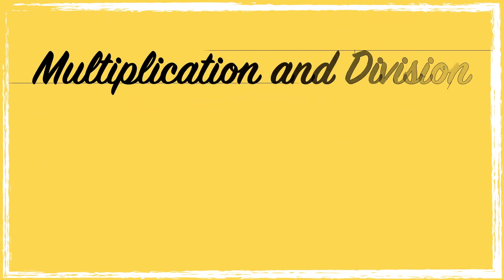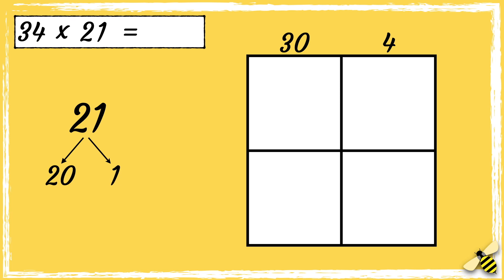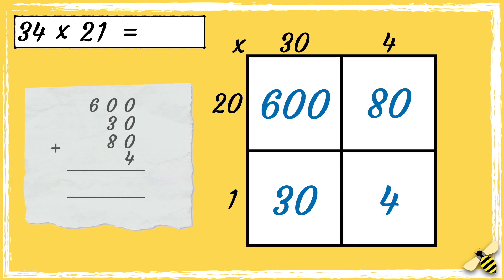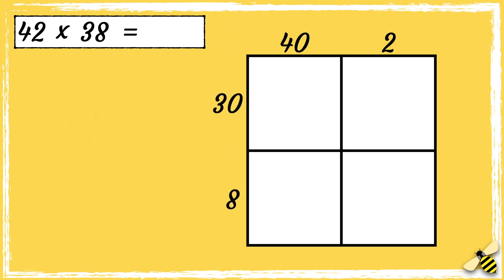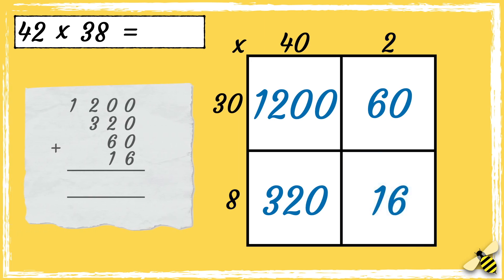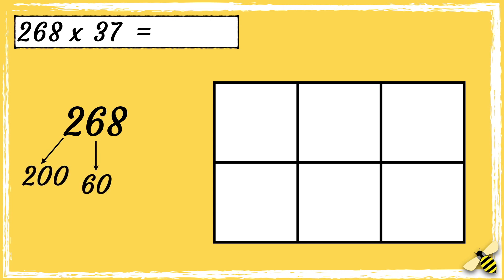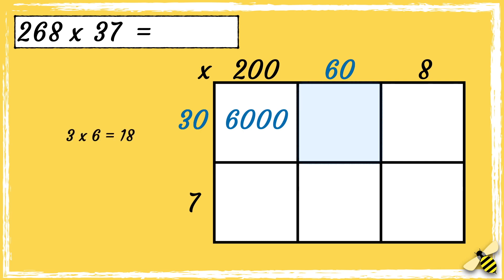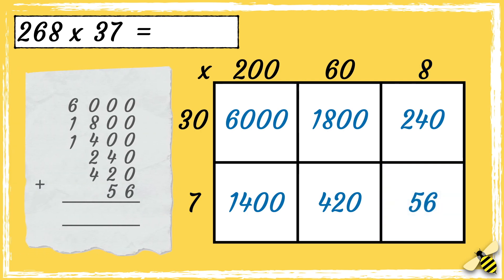Area Method | Multiplication | Maths with Mrs. B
This video is a continuation of the multiplication and division videos. It teaches children how to multiply numbers using the area method.

National Curriculum Objectives:
Year 5: Multiply numbers up to 4 digits by a one- or two-digit number using a formal written method, including long multiplication for two-digit numbers.